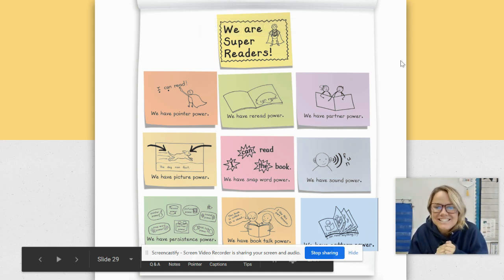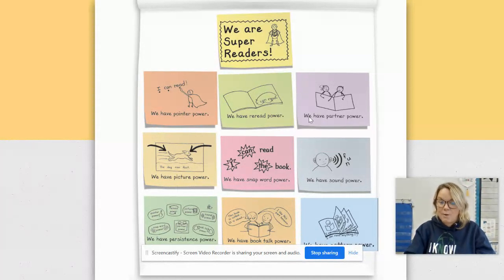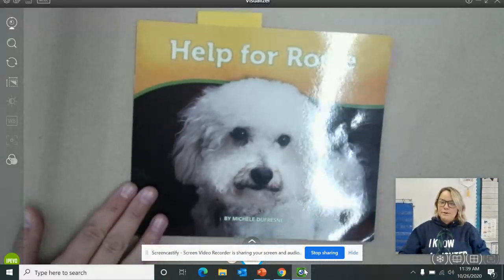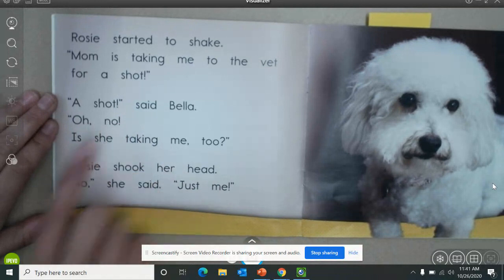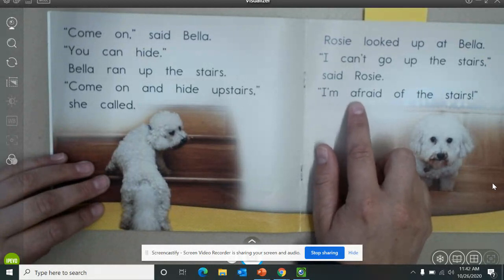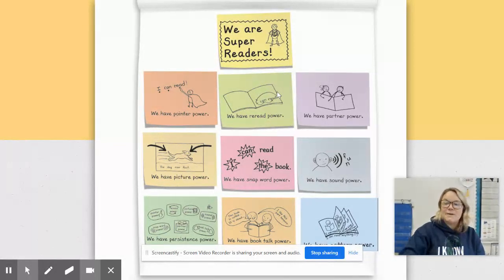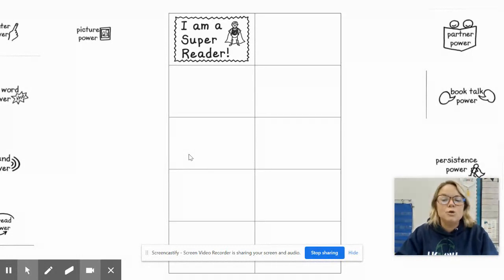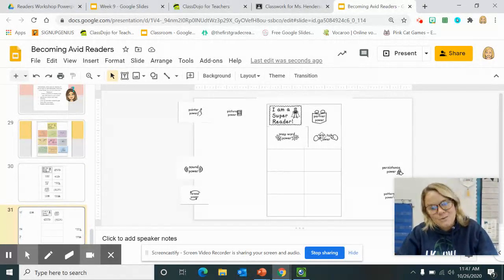10/28 Reading Session 5